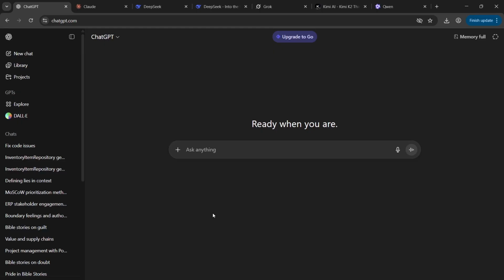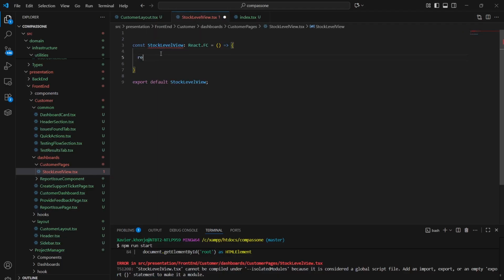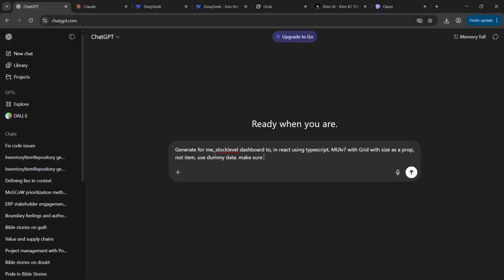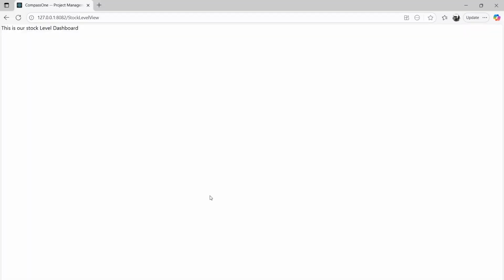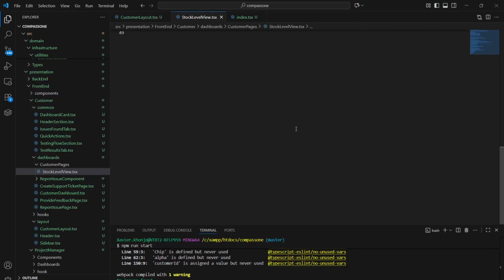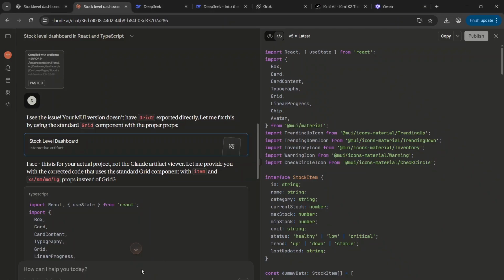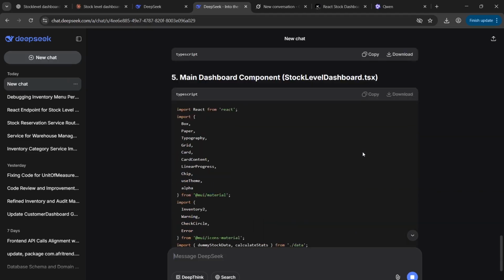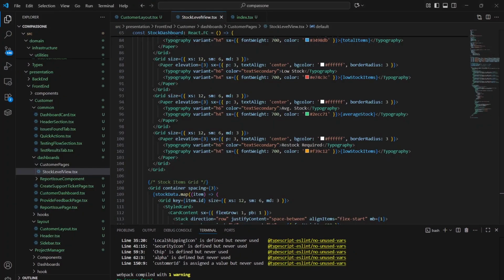Project Managers Guide to the Best AI Coding & Automation Tools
Delivering IT projects has changed forever — and today’s Project Managers need more than Gantt charts and standups. They need AI-powered coding and automation tools that boost team productivity, accelerate delivery timelines, and reduce rework.

In this video, we compare the Top AI Code Generation Platforms that every modern PM should know:  ChatGPT, Claude AI, DeepSeek, Qwen, Kimi K2, Grok

Whether you manage software projects, lead development teams, or oversee digital transformation initiatives, this guide will show you:

1. Which AI tool writes the cleanest and most reliable code
2. Which AI is best for debugging and architecture planning
3. Which platform is strongest for documentation and user stories
4. Which assistant is best for rapid prototyping and automation
5. How each tool impacts delivery speed, cost, and team collaboration